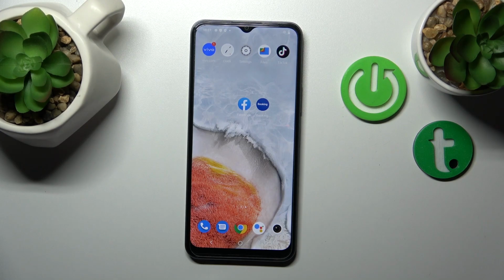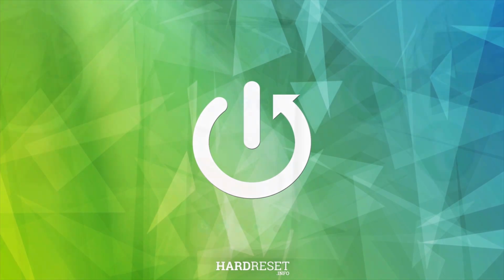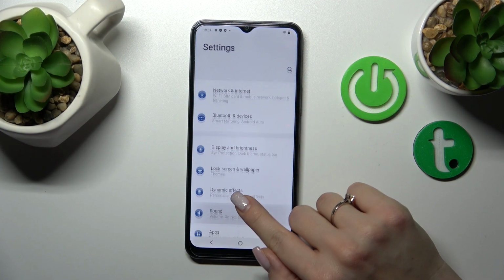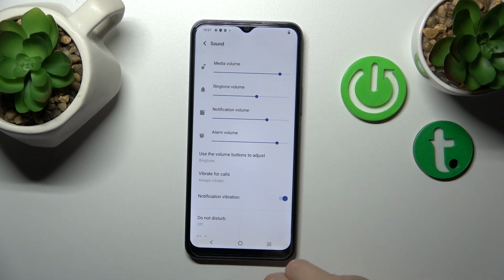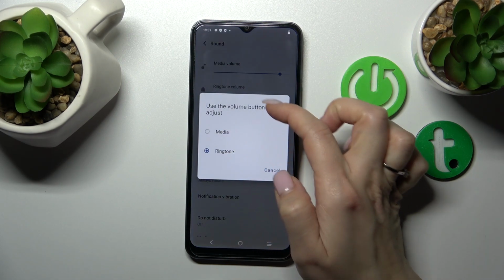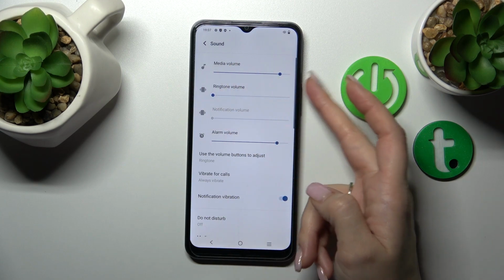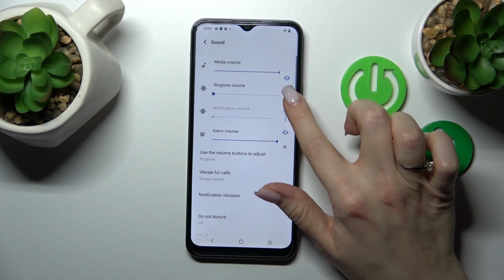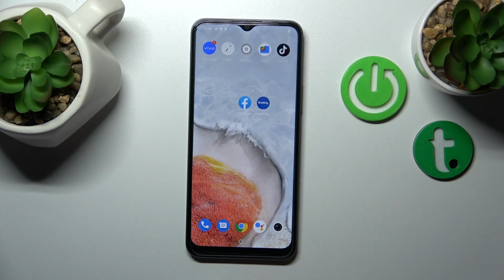How to Unmute Ringtone on VIVO Y16? - Sound Settings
If you cannot hear any ringtones on your VIVO Y16, it may be because they are muted. In order to fix this, I will show you how to Unmute Ringtones on VIVO Y16 Smartphone Device. There are many features and options in the VIVO Y16, and we have explained them all on our Youtube channel HardReset.Info. If you were able to find them useful, we would appreciate your liking, subscribing, and commenting down below with your questions and suggestions.

How to Unsilence Ringtones on VIVO Y16?
How to Unmute Ringtones on VIVO Y16?
How to Unmute Calls on VIVO Y16?
How to Resume Ringtones on VIVO Y16?